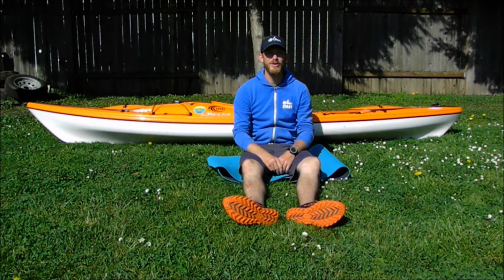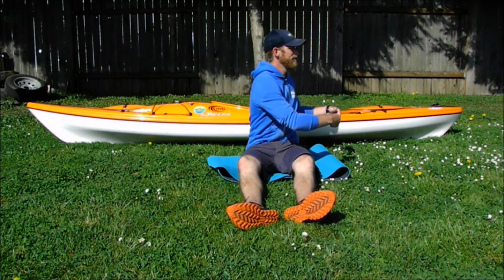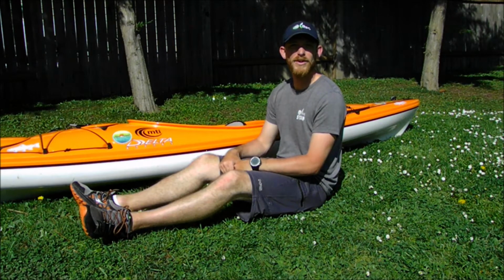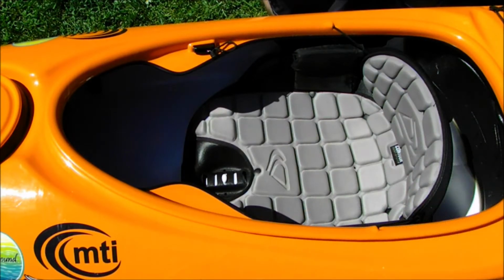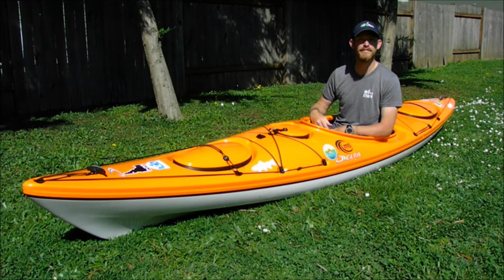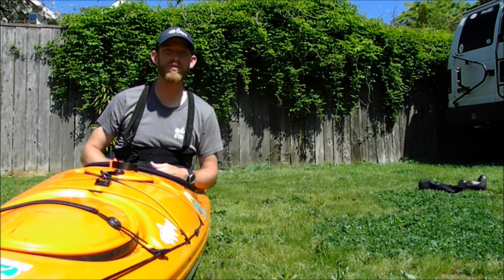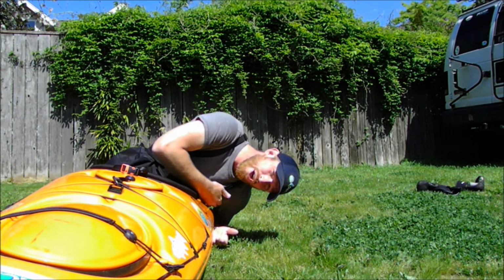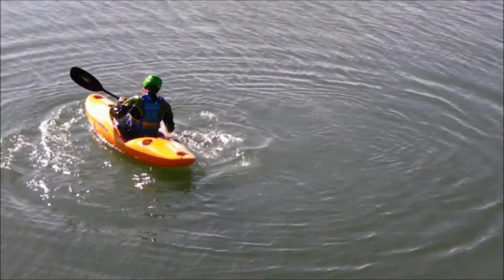Roll Class Preparation Tutorial